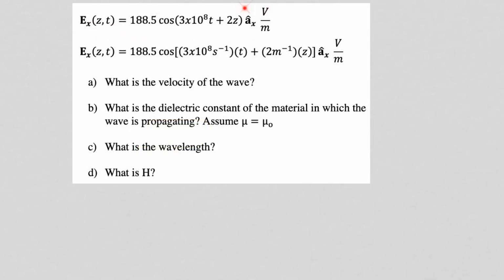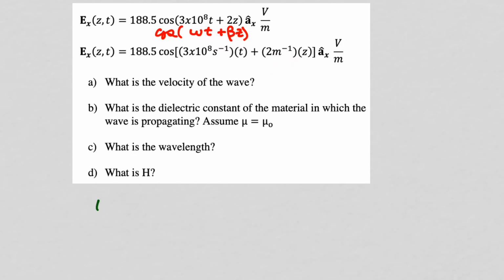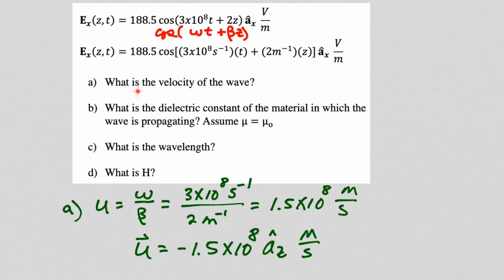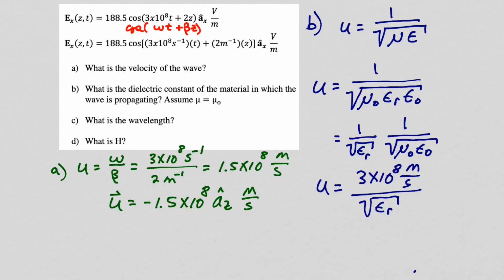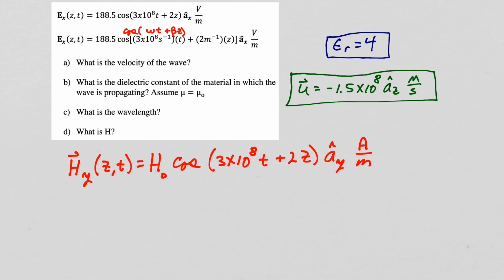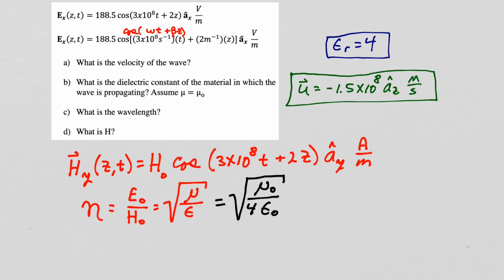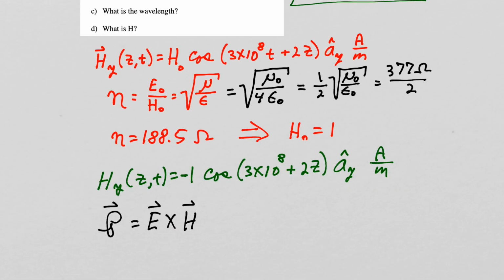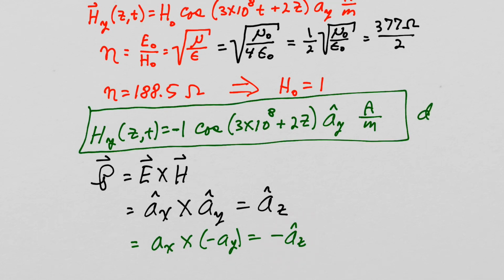Electromagnetics | 14-2: TEM Problem | Purdue University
Dive into the fascinating world of electromagnetics with Purdue University's Professor of Electrical and Computer Engineering, Michael Melloch. In this episode, Professor Melloch dissects the properties of a propagating electromagnetic wave. Watch as he meticulously solves for different parameters of the wave, such as its velocity, dielectric constant, and magnetic field intensity by using the wave's equation. Professor Melloch painstakingly derives the intrinsic impedance of the medium and explains how the power flow of the wave is determined based on the given electric field intensity.

This is merely one fascinating lecture from Professor Melloch's course "Electromagnetics."